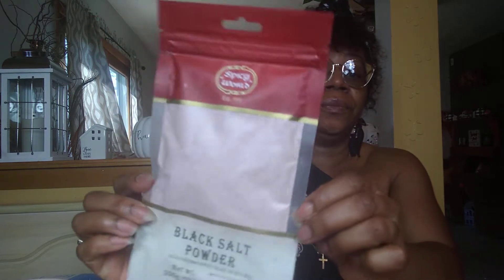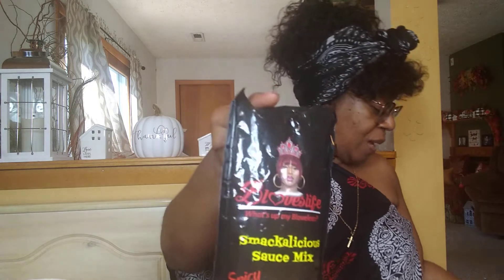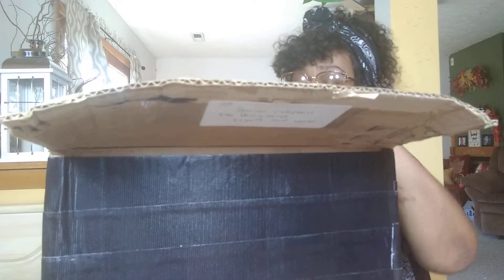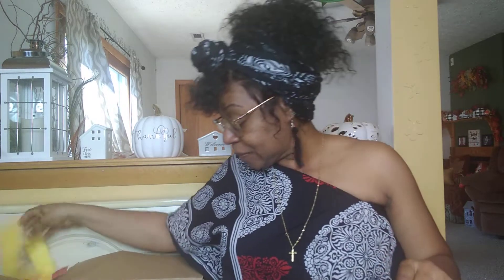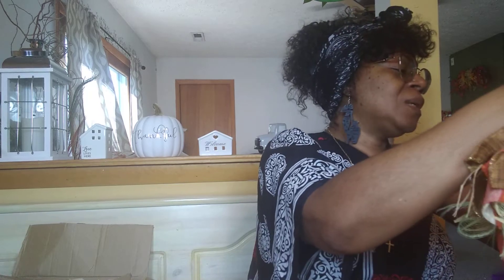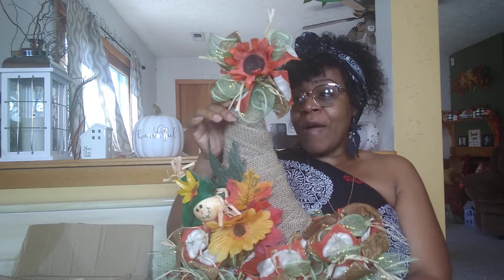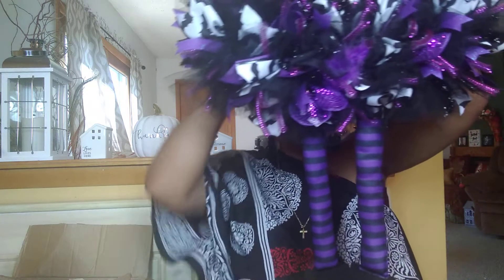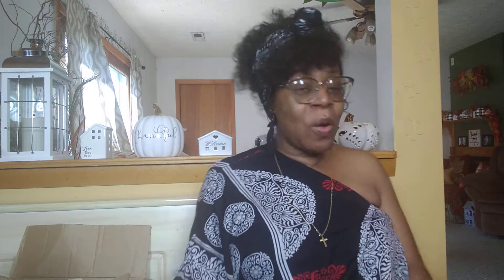Trying Vegan Granola For The First Time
Hello everyone. Thank you for stopping by my channel today. I am so glad to have you here. Today I am trying vegan granola for the first time sent to me from BlackBillyyy. Y'all please go check out his channel. He is awesome.